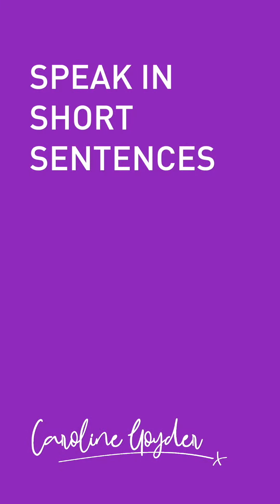How To Get Rid Of Your Ums and Ers | Public Speaking Tips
Here's a quick tip on improving your public speaking:
Getting rid of your filler words. Your ums and ers!

Learn the practical, fun process to get you from “panic” to “power” before meetings and presentations . . . FAST.
The Secret to Speaking With Confidence in Meetings gives you tools that you can put to use immediately.
Make paralyzing anxiety and dread of public speaking become a thing of the past. This special method, that I have been developing over the last 20 years, is the key to unlocking confidence that sounds natural and authentic for you!

Confidence is not a birthright – It’s a set of steps that we can learn together!

READ MY BOOKS:
Gravitas: Communicate with Confidence, Influence and Authority
The Star Qualities: How to sparkle with confidence in all aspects of your life

🇸🇦 Saudi Arabia